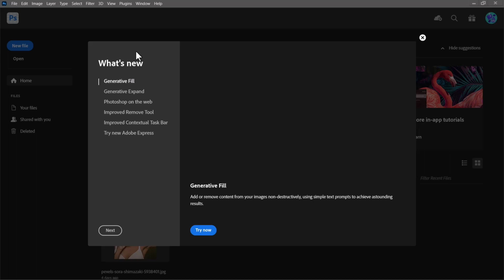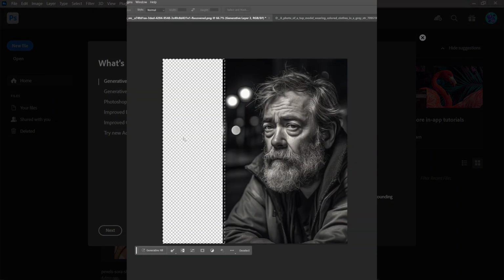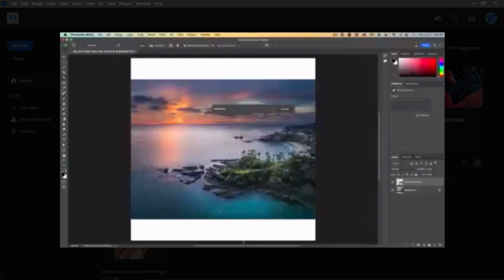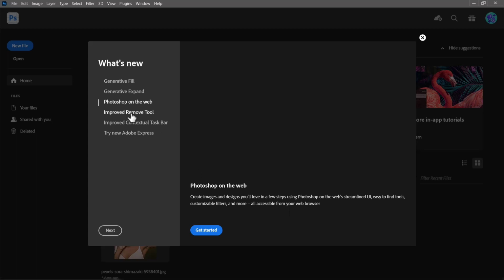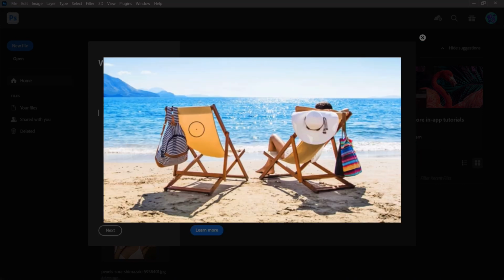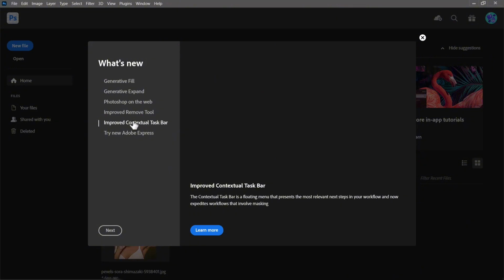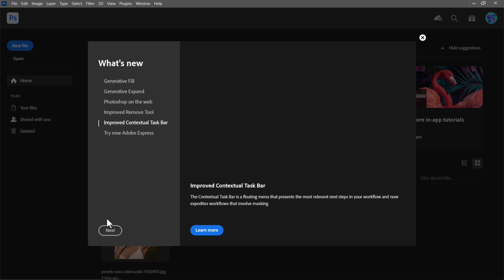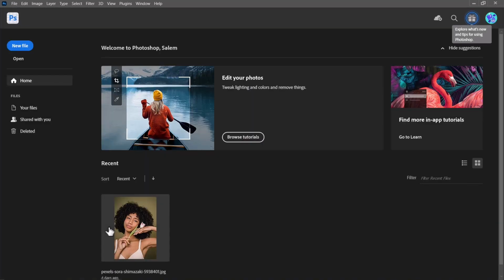What’s new in photoshop 2024 - Not just AI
In this video, I'm going to show you what's new in Photoshop 2024, and trust me, it's not just AI. Get ready to explore the latest features, including the incredible Generative Fill, that will take your creative projects to the next level. Join me as we dive into the exciting world of Photoshop 2024 and discover how these advancements can enhance your design process. Don't miss out on this insightful update!

Let's grow together as artists and unleash our creativity with Photoshop 2024!